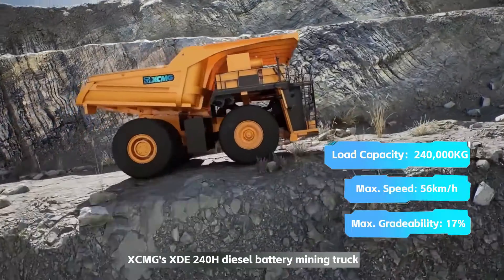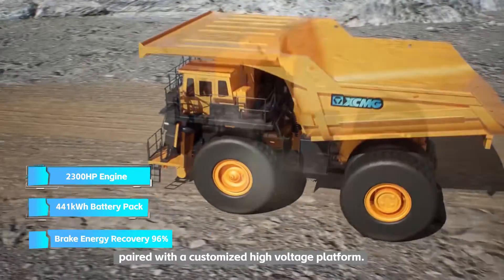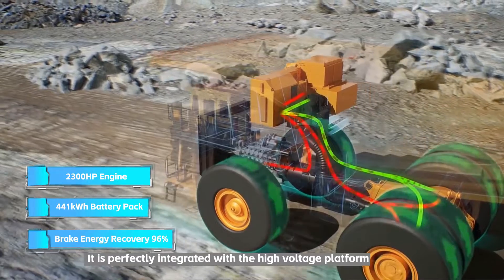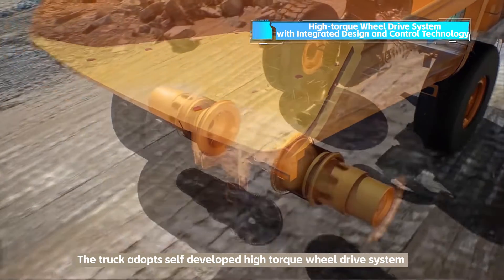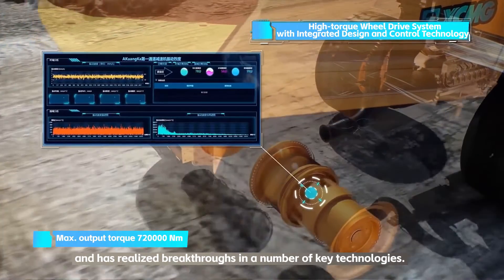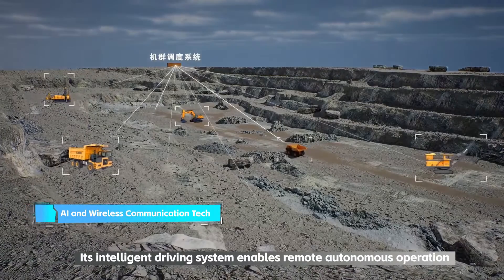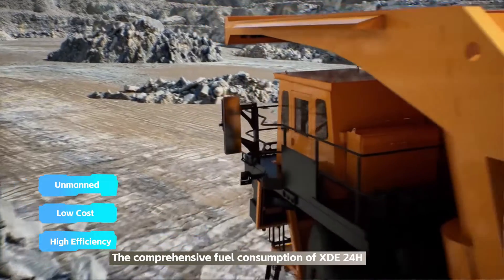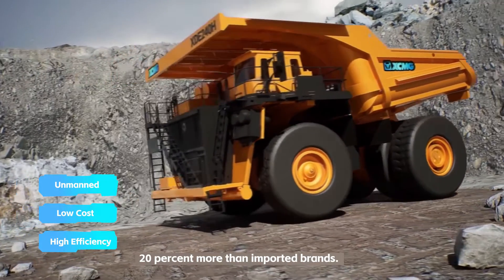XCMG XDE 240H Diesel-battery Hybrid Mining Truck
Load Capacity：240,000KG
Max. Speed: 56km/h
Max. Gradeability: 17%
2300HP Engine
441kWh Battery Pack
Brake Energy Recovery
High-torque Wheel Drive System with Integrated Design and Control Technology
maximum output torque of 720,000 N·m
AI and Wireless Communication Tech